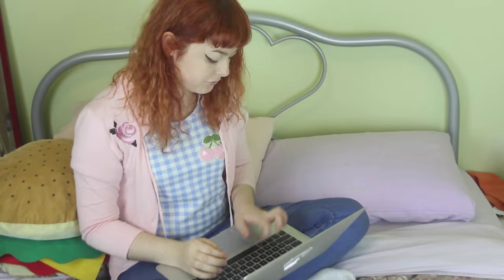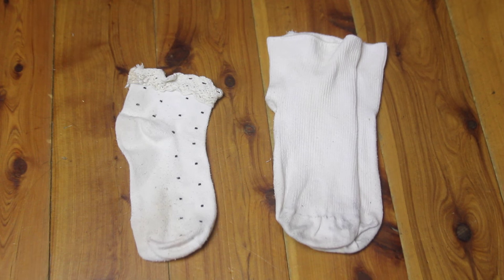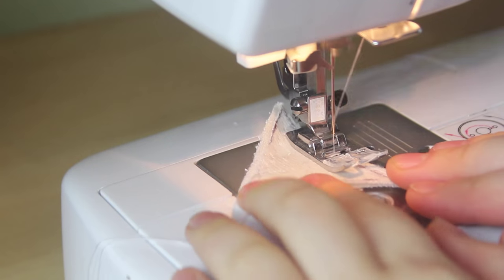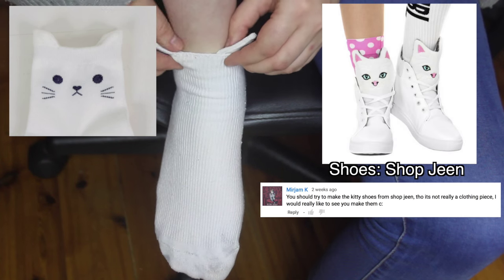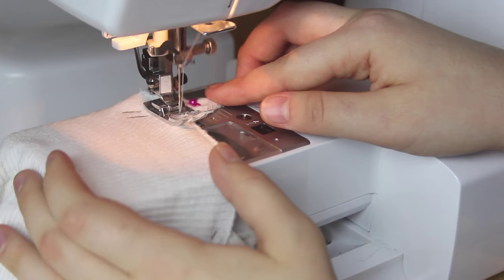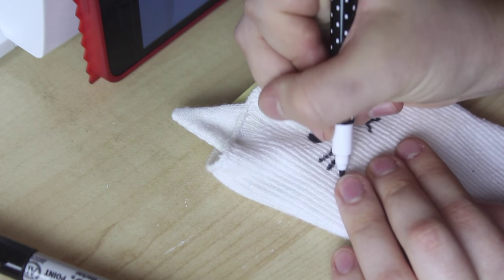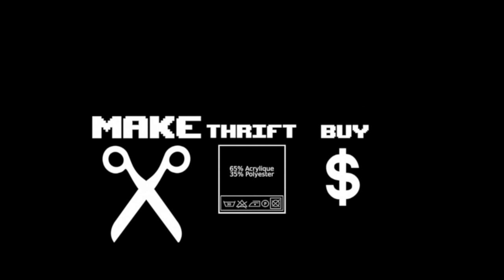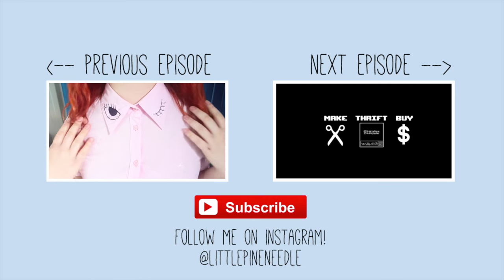DIY Cat Socks | Make, Thrift, Buy #20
This is a really easy one today, because I have uni exams in a week and can't spend much time crafting ;___;
But in a week's time... I AM GOING TO BE MAKING SO MANY VIDEOS. I can't even wait! :D Suggest ALL the things for me to try and recreate!

My brown shoes are: Naot Kedmas :)

MUSIC
"Candy-Coloured Sky" by Catmosphere